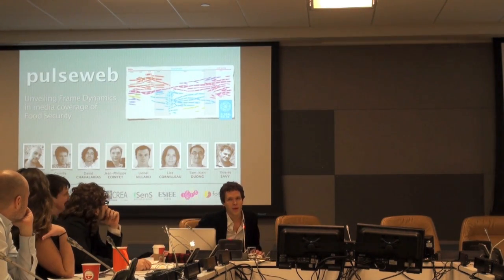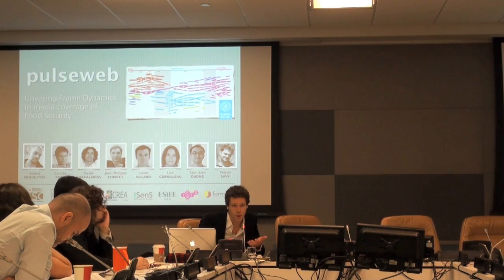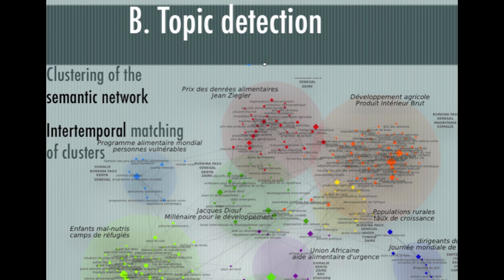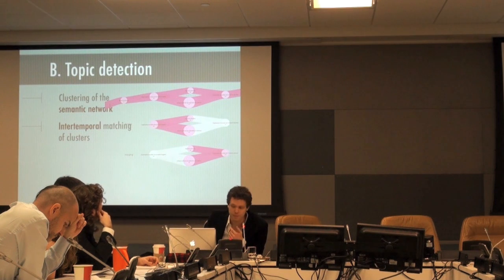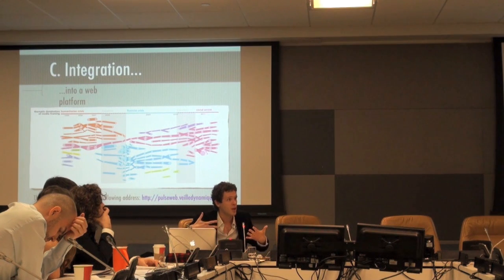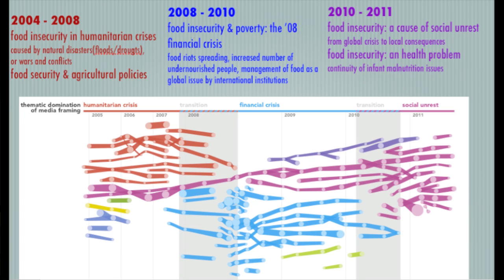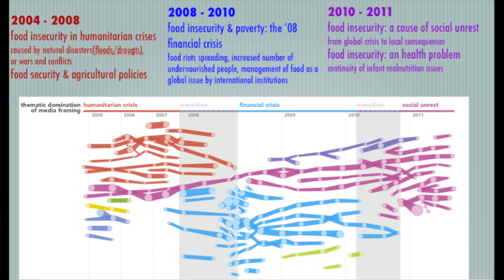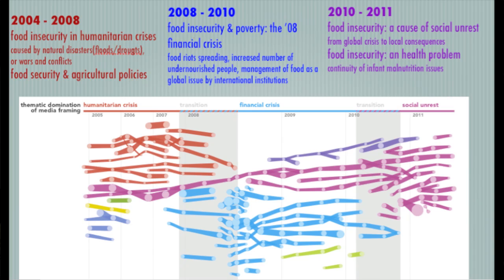Monitoring Food Issues through News Mining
"Mining News for Emerging Trends" research presented by Dr. Jean Philippe Cointet for The Complex Systems Institute of Paris Île-de-France, which is an interdisciplinary research and training center supported by 16 of the major research institutions in France. For more information on this collaborative research project with UN Global Pulse,